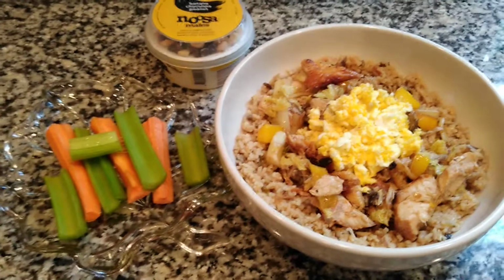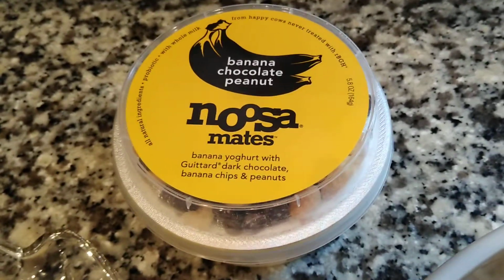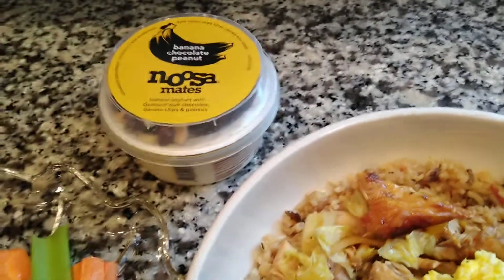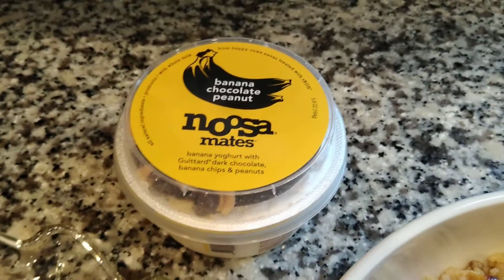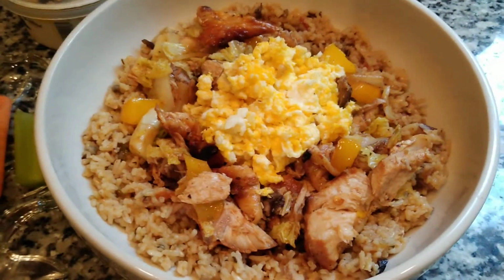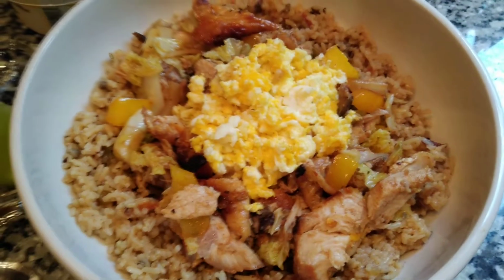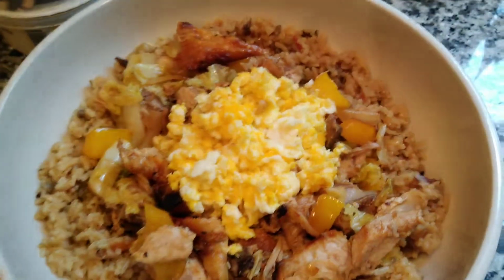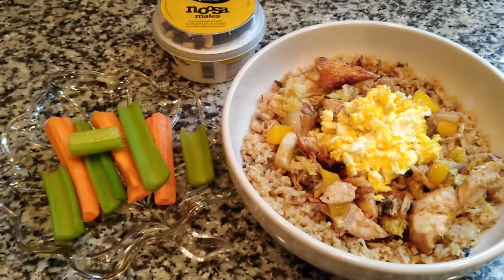Freelee's full of 300 Bananas Healthy Rice Bowl Options High Protein & Fiber Nosa Yogurt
Freelee's full of 300 Bananas - ok not 300 BUT she consumes a lot!
Healthy Rice Bowl Options High Protein & Fiber Nosa Yogurt
One Meal A Day Modified

One Meal A Day Modified omad OMAD
Support us for FREE!
 ~ Lifestyle ~ Reselling ~ Cooking ~ Fun ~ Money Savers ~

Health is wealth! I am a real person with real health goals. I just want to feel energized, improve my fitness and increase longevity.  I lost weight, gained energy and better health by eating on a MODIFIED one meal a day plan, walking, light weights, self-resistance and occasionally reverse flamingo squats (love saying that)!  PLUS, and most importantly, I am keeping the weight off. I still enjoy cooking, an occasional treat, not starving, silliness.  Check with your medical PROFESSIONAL before beginning a diet or making major lifestyle changes that will impact your health.

2.  EBATES real checks sent to you in the mail just because you shop online as you normally do.

3.  TUBEBUDDY - YouTube Optimizer & and AWESOME Thumbnail Creator works seamlessly with YouTube !